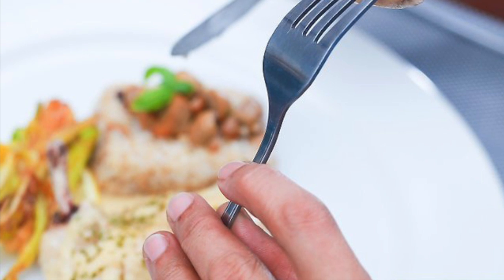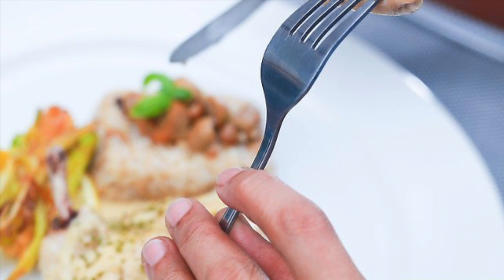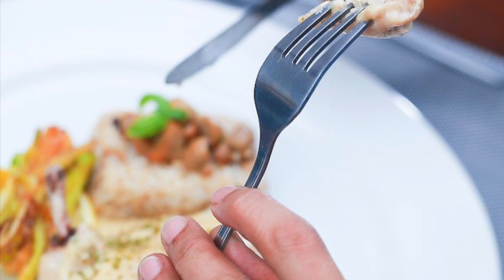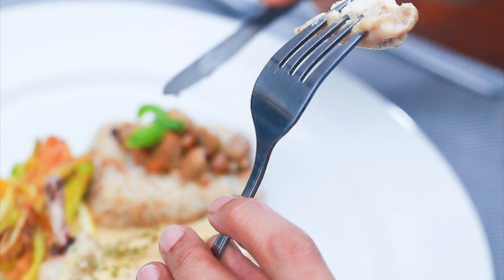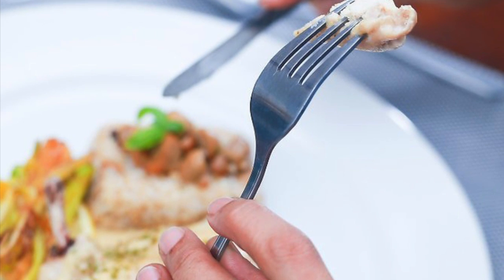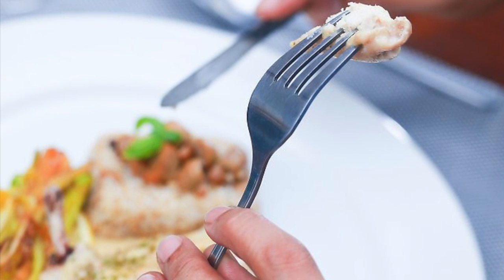Mental practice for eating with a fork and wiping your mouth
This video is about Mental practice for eating with a fork and wiping your mouth